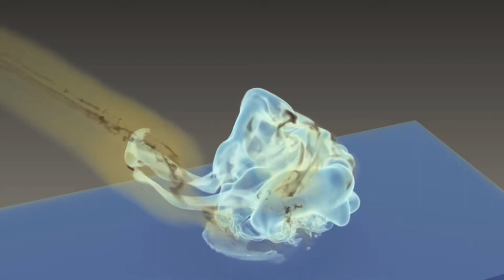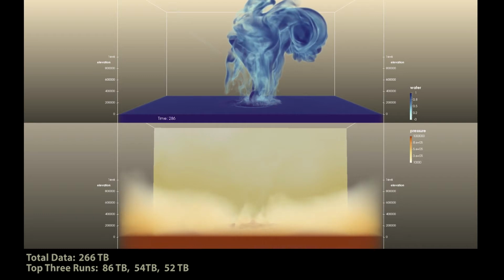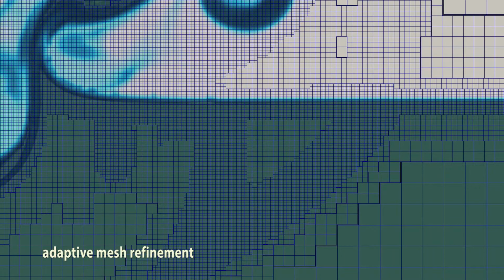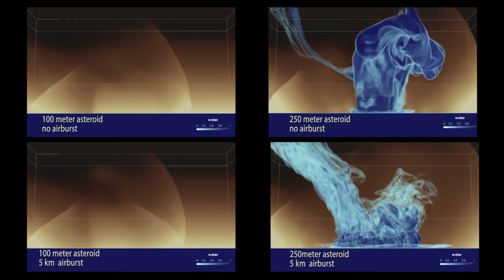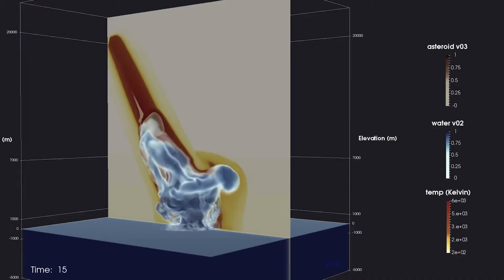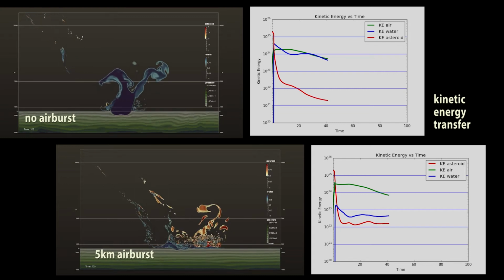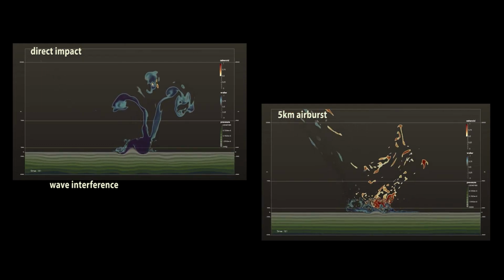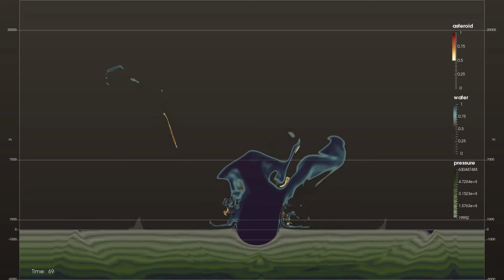Visualización del impacto de un asteroide gigante en el océano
Más información: Esto es lo que pasaría si un asteroide gigante impactase en el océano

Un asteroide salpicando en uno de los océanos de la Tierra podría inyectar billones de toneladas de agua en la atmósfera, pero el riesgo de un tsunami catastrófico es en realidad relativamente pequeño. Los científicos del Laboratorio Nacional de Los Alamos están utilizando computación de alto rendimiento para investigar cómo se transfiere a la atmósfera y al océano la energía cinética de un asteroide. Estos estudios ayudan a los científicos a comprender las consecuencias de los impactos de asteroides y ayudan a la Oficina de Defensa Planetaria de la NASA a decidir cómo seguir mejor los objetos cercanos a la Tierra.

Por su trabajo en este proyecto, el equipo de Los Alamos’ Data Science at Scale obtuvo el premio de Mejor Visualización y Análisis de Datos en Supercomputación 2016 por su video "Visualization and Analysis of Threats from Asteroid Ocean Impacts (Visualización y Análisis de Amenazas de Impactos de Asteroides en el Océano)". Este es el segundo año consecutivo que el equipo ha ganado este premio.